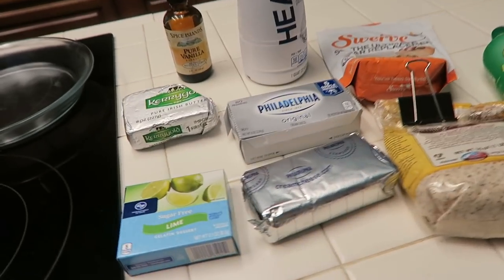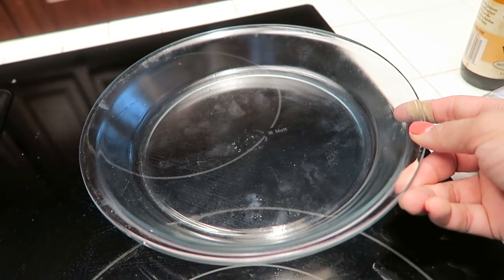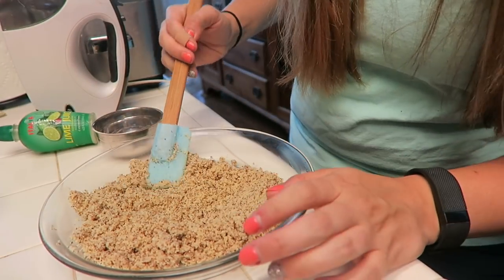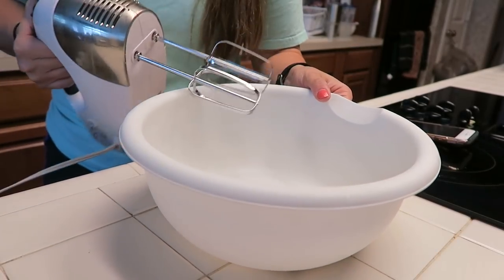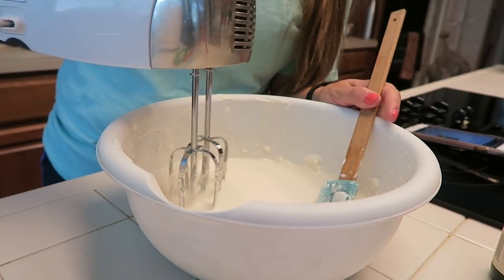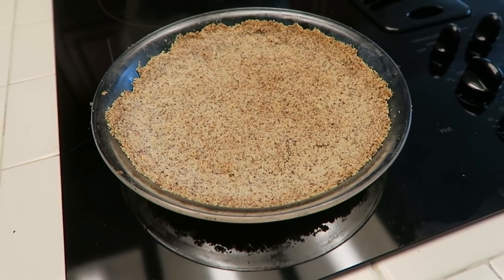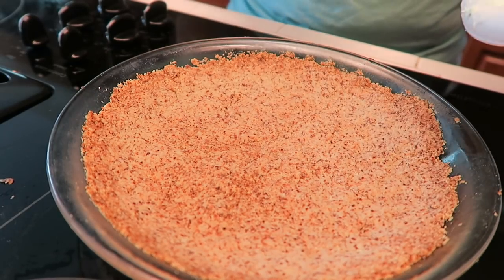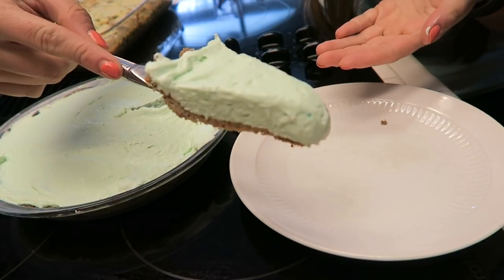Easy Keto Dessert: Low Carb Lime Cheesecake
This tastes AMAZING! I would add whipped cream, but the grocery store was out!

ULTIMA (CODE: KSALOM15)